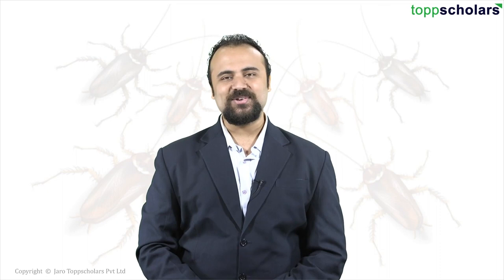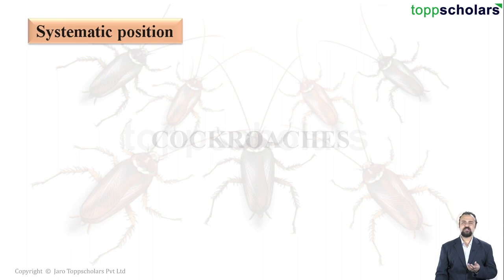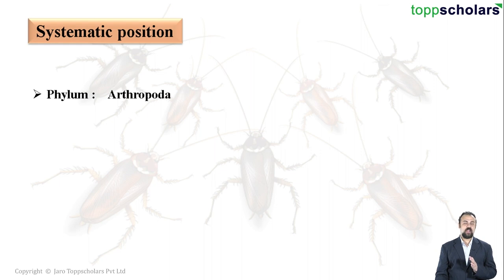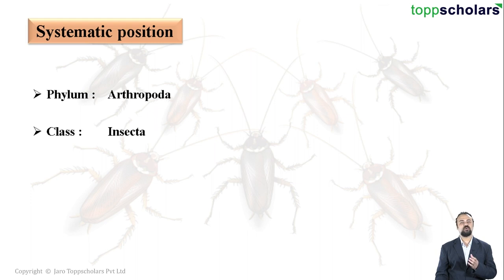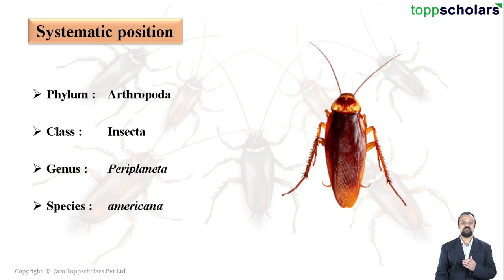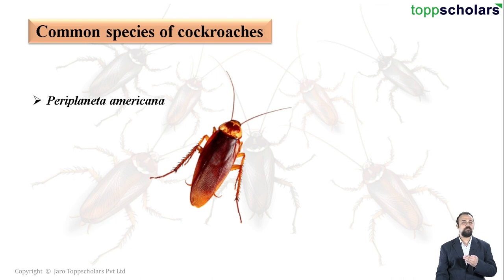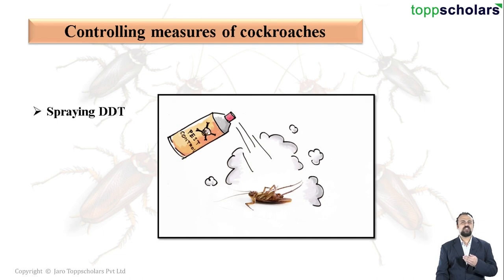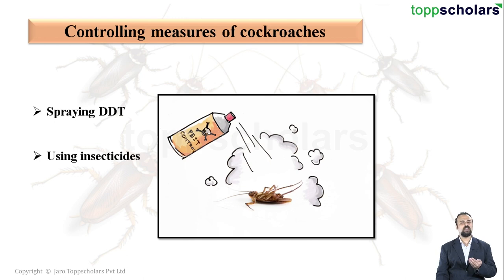Cockroach | Biology | Arthropods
Cockroaches are cosmopolitan in distribution. Cockroaches are common household pests. Cockroaches spread diseases such as tuberculosis, dysentery, typhoid, viral diseases and are carriers of cancer-causing viruses.

cockroach, arthropoda, insecta, chitin, spiracles, exoskeleton, periplaneta, americana, blatta, orientalis